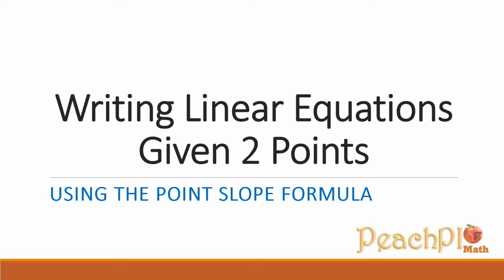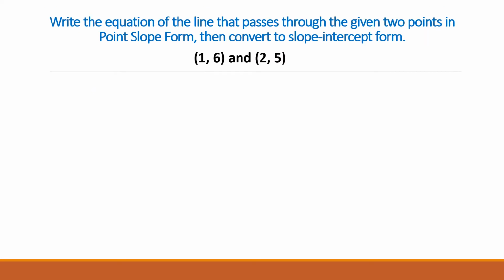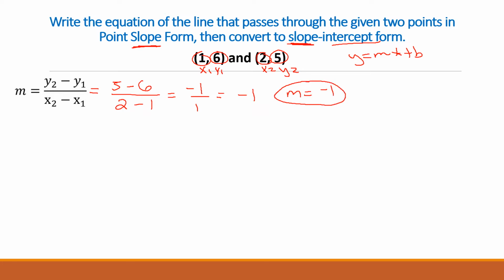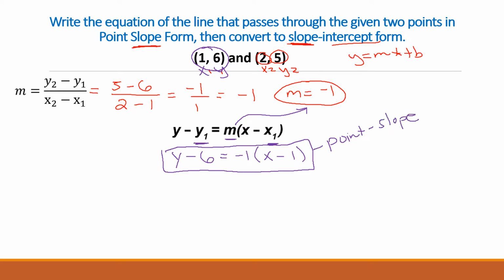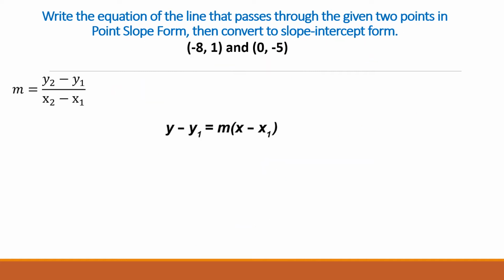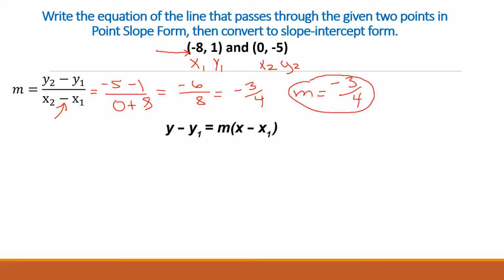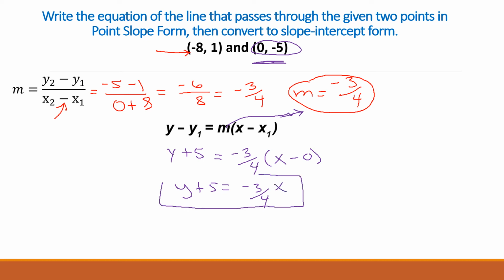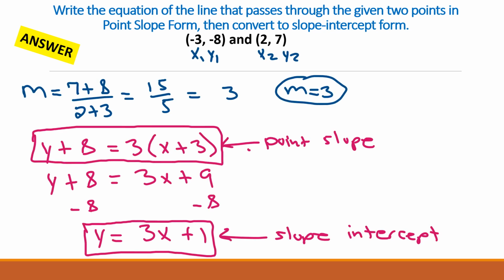Writing Linear Equations Given 2 Points:Using Slope Formula, Point Slope Form & Slope Intercept Form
This video has 3 guided examples and 3 problems for you to try on your own.